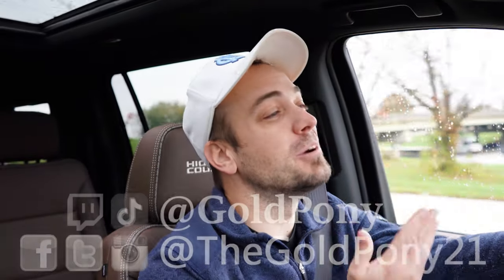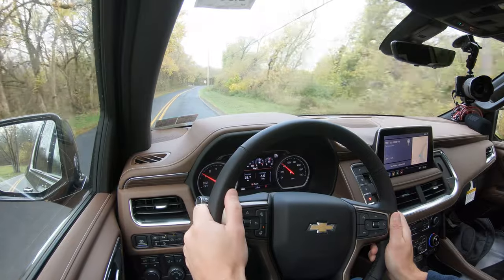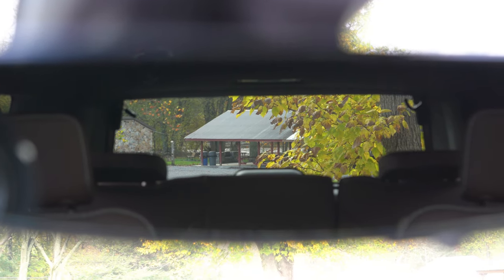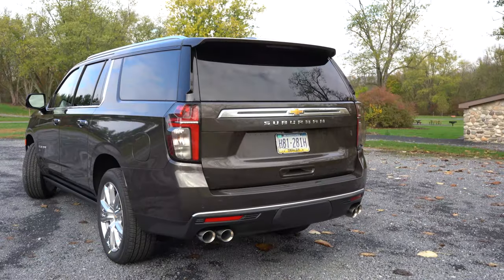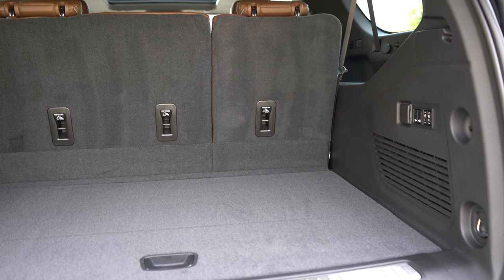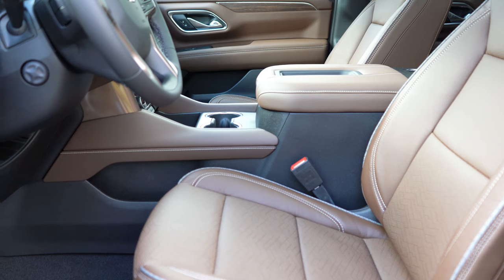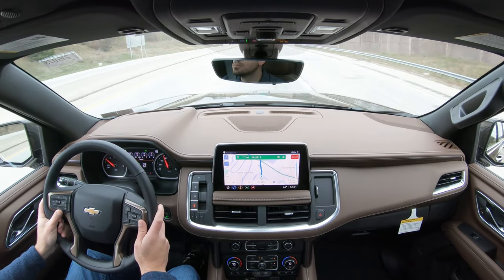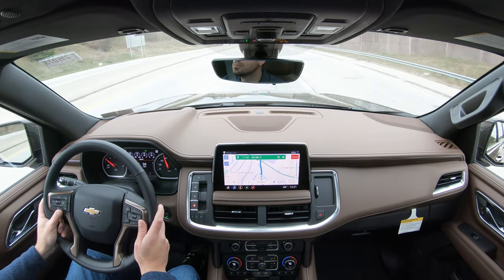2021 Chevrolet Suburban Review | This or 2021 Chevrolet Tahoe?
In this video I'll go for a test drive & completely review the NEW 2021 Chevrolet Suburban! I'll test out acceleration, braking, steering feel, cargo space, rear legroom, sound system, exhaust clip & much more!

Big thanks to Turner Chevrolet in Harrisburg, PA for allowing me to check out the NEW 2021 Chevrolet Suburban! For more information on their inventory please feel free to visit their website below.